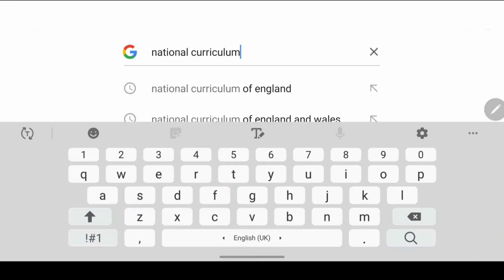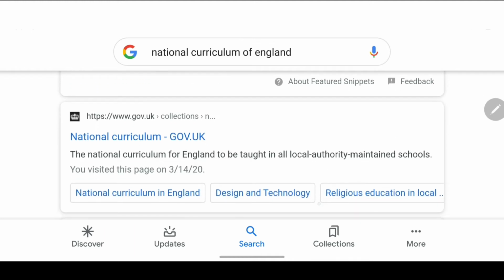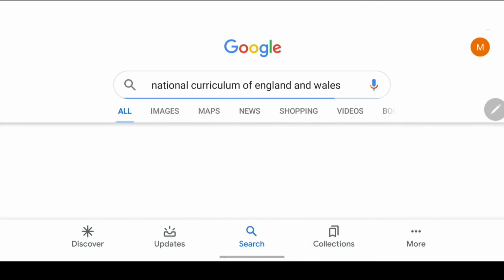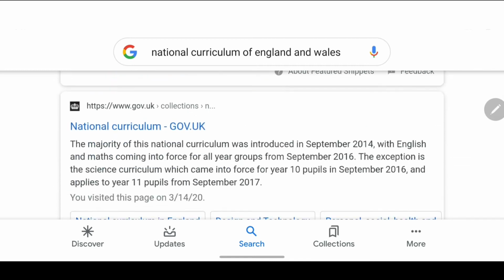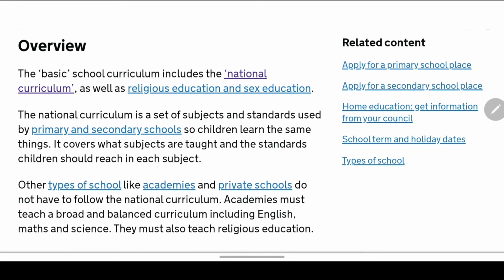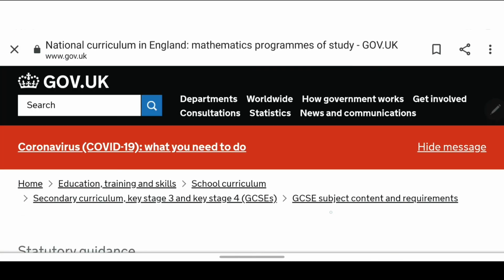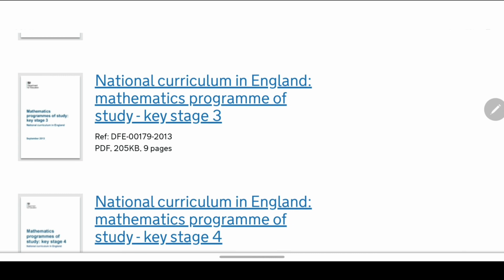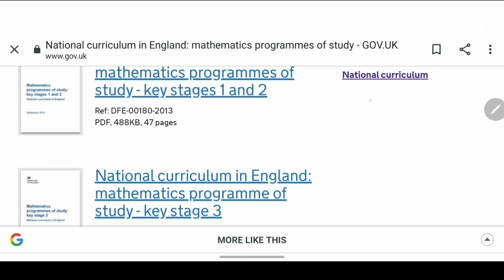British/UK National Curriculum (aka. The National Curriculum in England) | Education | Brainfood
This is mainly aimed at parents, however, it is beneficial for students and teachers also (although you probably already know all of this).

I'm at the end of my fourth year of international teaching and have constantly heard the terms UK and British being used interchangeably. They are and are not the same. Britain is within the UK.

If you have any questions, please ask and I will get back to you.